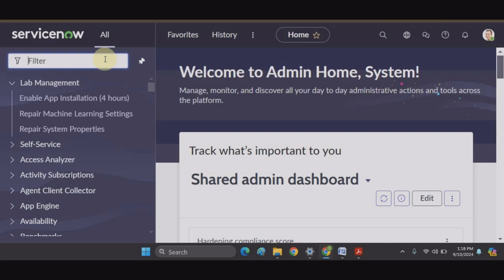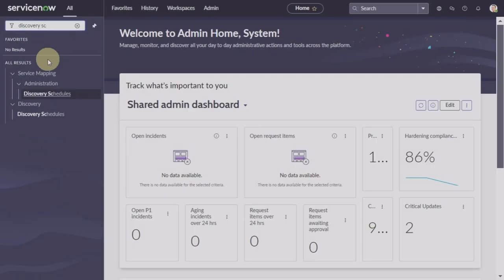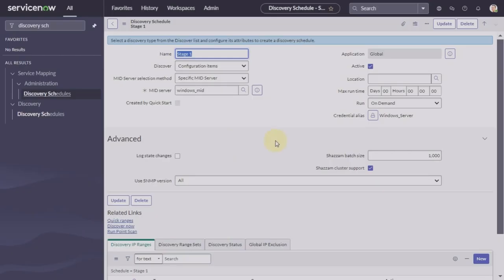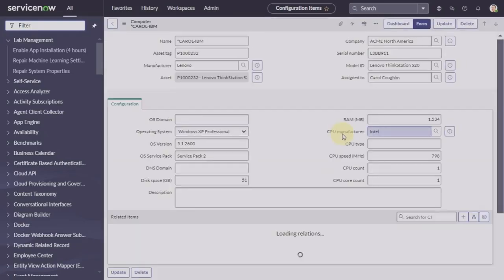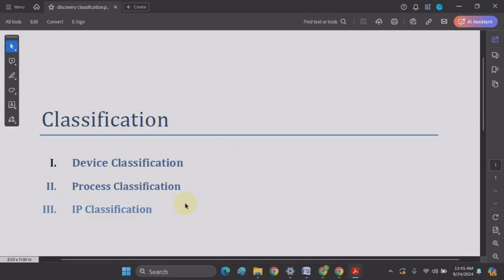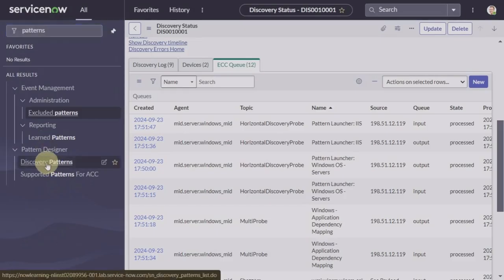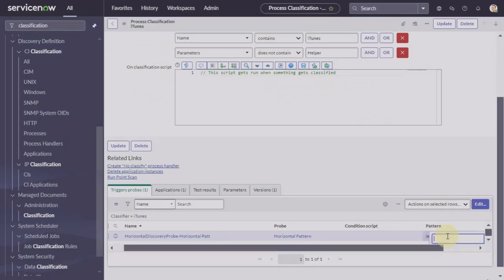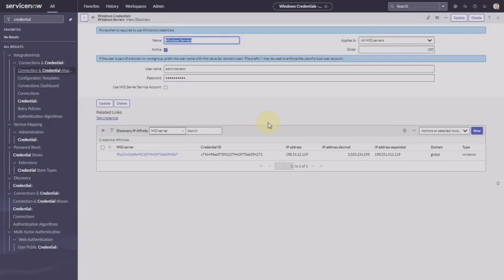ServiceNow Discovery Master Video | Complete Discovery Tutorial | Interview preparation 2026 edited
Take your Certification Exam preparation for AWS, ServiceNow, etc to next level with ExamHelpDesk Recommended for Top IT Certifications and Interview preparations:
Links for all related videos required to be seen along with this video are give topic wise below:

Contents covered :
Identification and Reconciliation Engine IRE and CI Identifiers
Mid Server Installation , Validation and Dashboard navigation
Servicenow Discovery Phases
Discovery Schedule Practicals
Run Quick Discovery and visualize the entire Discovery Process
Troubleshooting areas of Discovery and Configuration Console uses
Credentials, Credential less Discovery and Discovery IP Affinity
Tracking Multisource Data and Customization of port number
Process classification and Process Handlers
Horizontal and Application Discovery Patterns

Service Mapping | Interview Specific Practical Use Cases ServiceNow | 2026 edited for latest use |